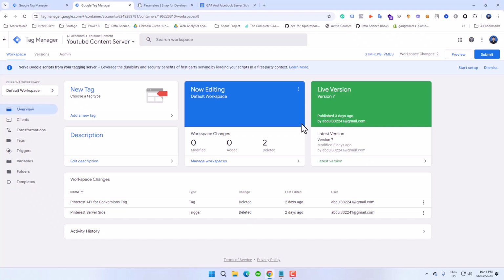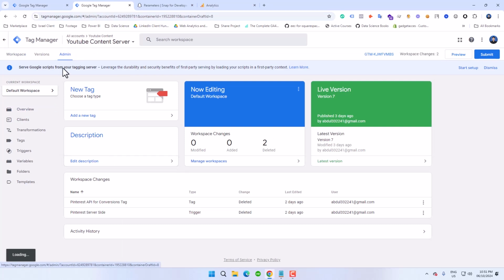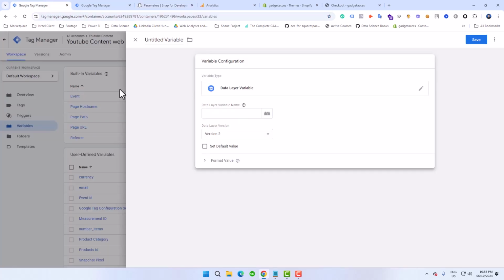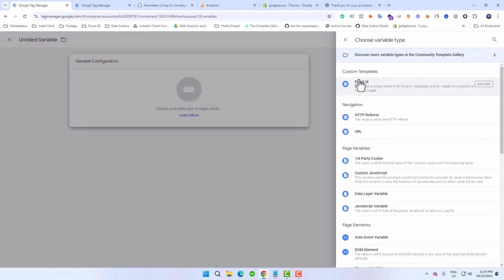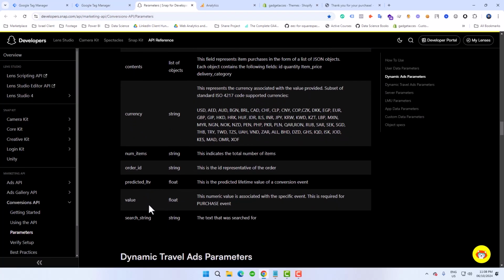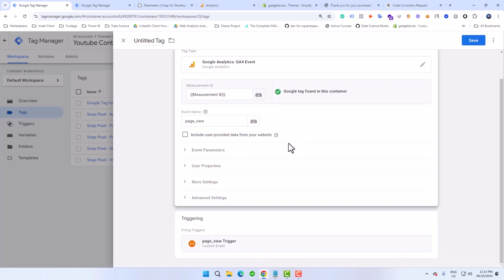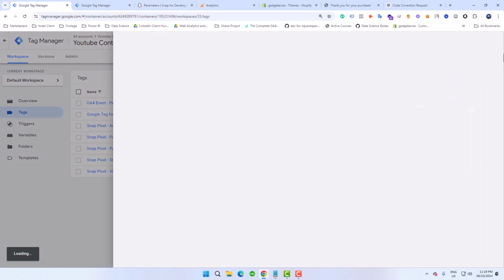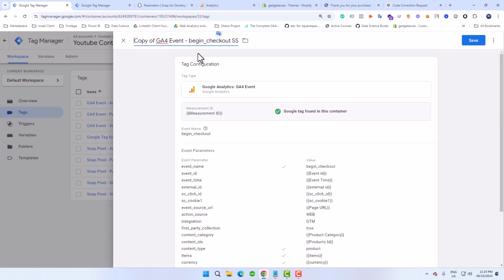How to setup Snapchat Pixel and Conversion API in Shopify With GTM | Part 2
🔧 This video is the second part of the series where I show you how to configure the Snapchat Pixel inside Google Tag Manager for your Shopify store. I’ll guide you through setting up custom events like page views, add-to-cart, and purchases so that you can track user activities effectively. With accurate data, you can make better marketing decisions and optimize your Snapchat Ads campaigns. 💼

Key topics covered:

⚙️ Setting up basic and custom events in GTM
📊 Connecting Snapchat Pixel to track Shopify store activities
🛍 How to trigger event tracking with GTM on Shopify

Have questions or need help with setting up Snapchat Pixel, Conversion API, or any other conversion tracking solutions?

Let's make your analytics work for you! 🚀